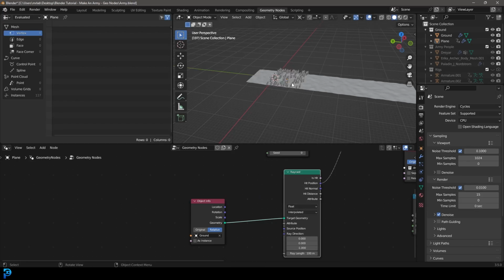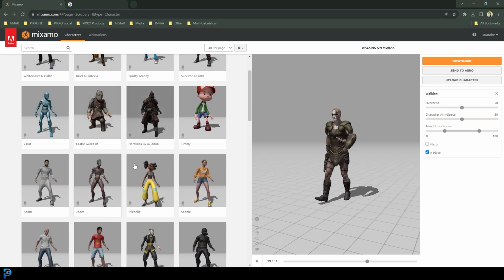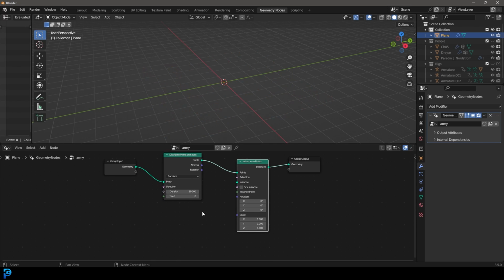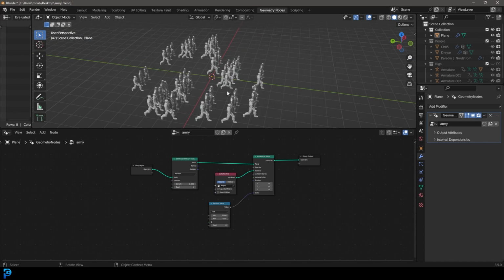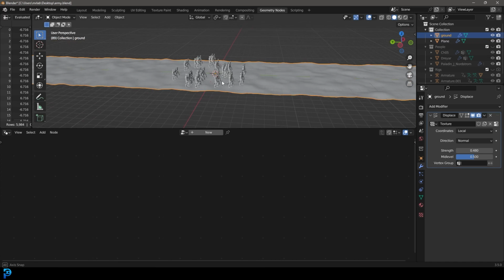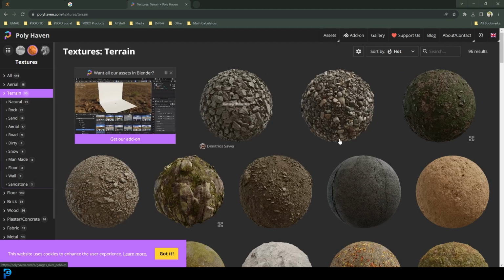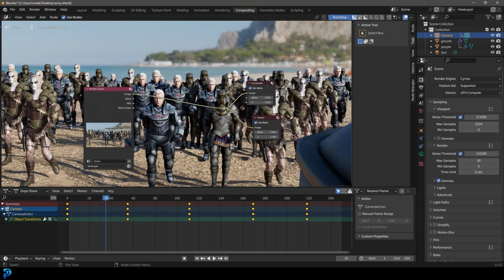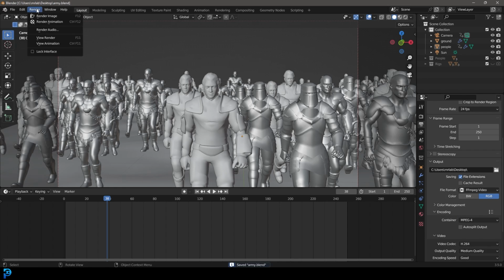Make Epic Army Animations | Blender Geo Nodes Tutorial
Make epic armies in Blender with Geometry Nodes.